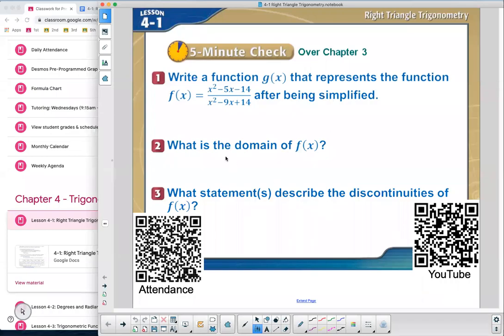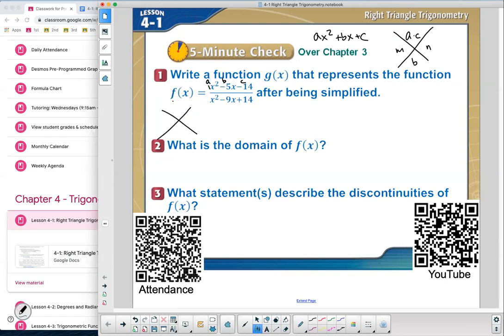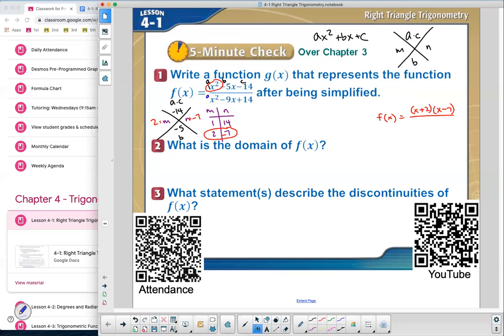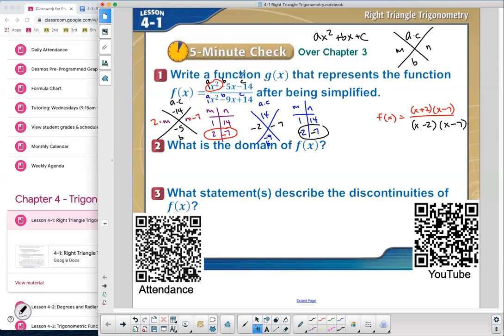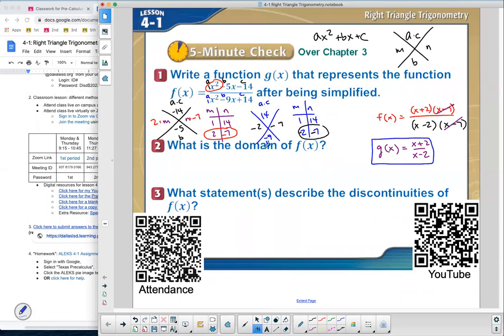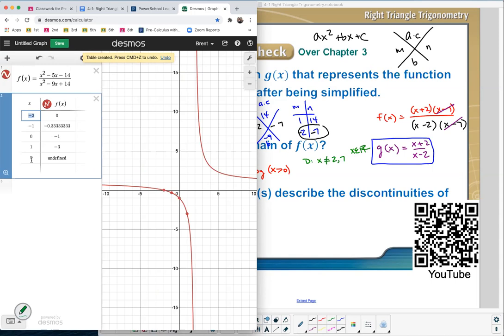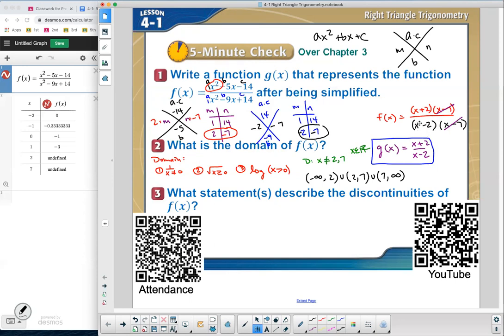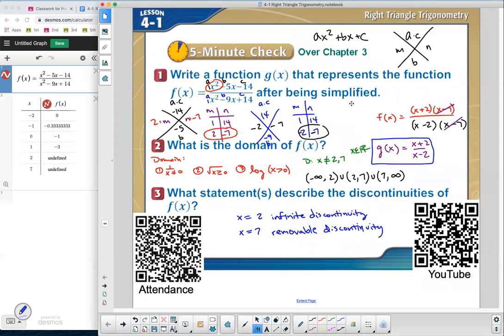4-1 Lesson introduction & bellringer overview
Reviews: simplifying rational functions, discontinuities, and domain